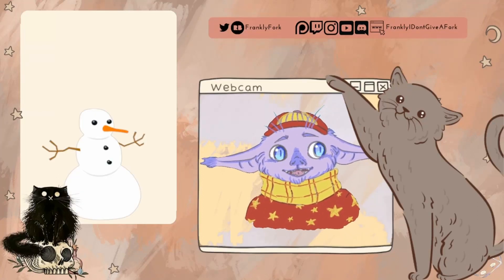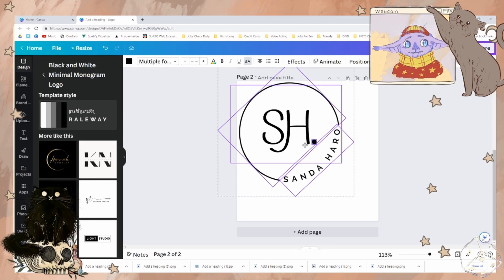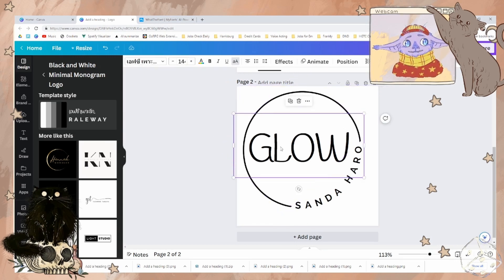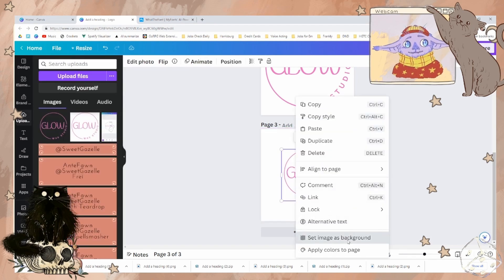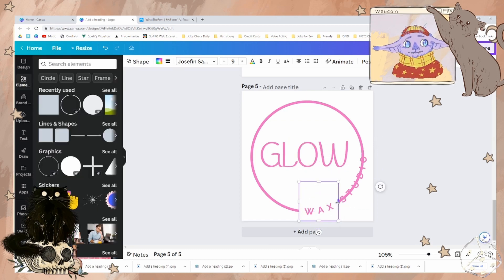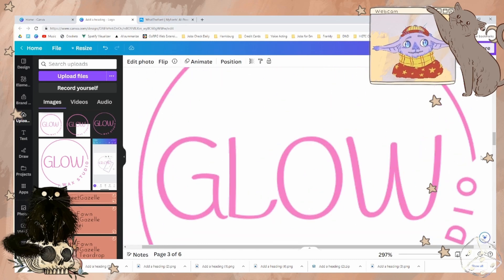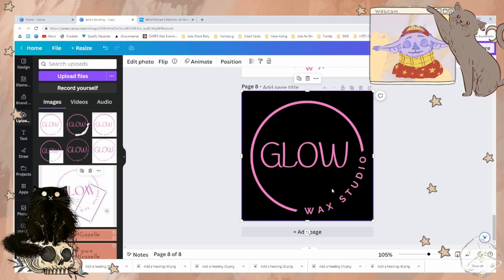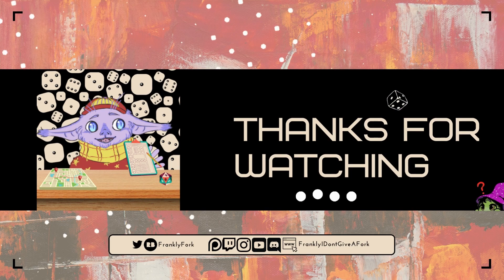Removing Backgrounds in Canva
In this episode of Canva 101 with Frankly, they will show you how to make your logo background transparent in Canva. It can be a struggle with this task, especially when trying to overlay text on a logo. We'll walk through the steps to make your logo background transparent using the tools we recommend: Canva, What The Font, and Background Remover.

These tools are non-sponsored and are easily accessible to anyone looking to improve their design skills, there is either a free version or they are completely free to use. Follow along and make your logo stand out with a transparent background.